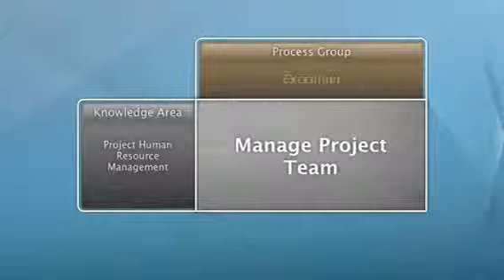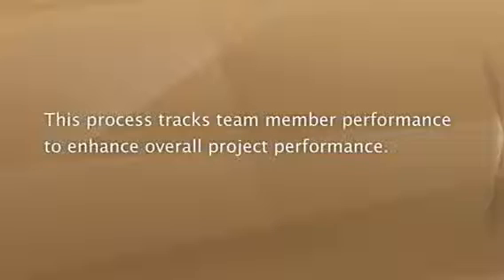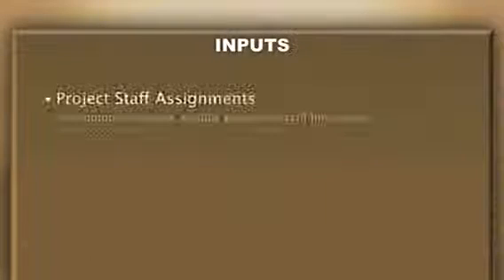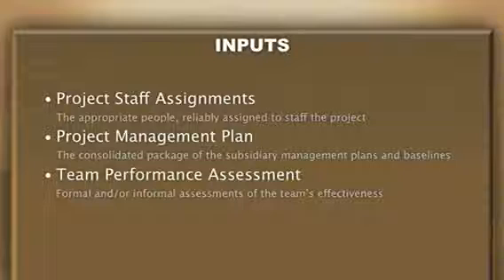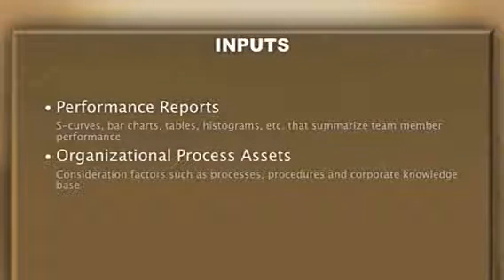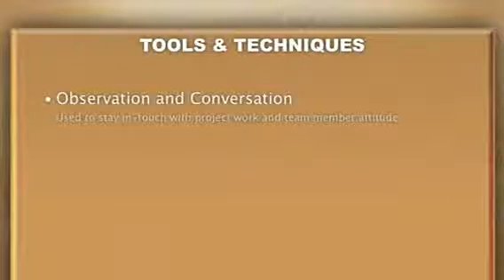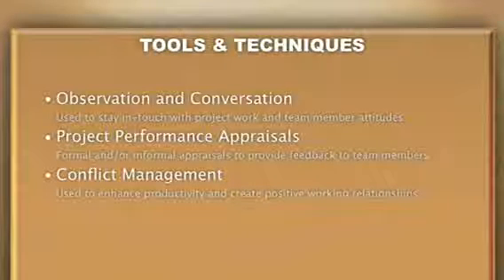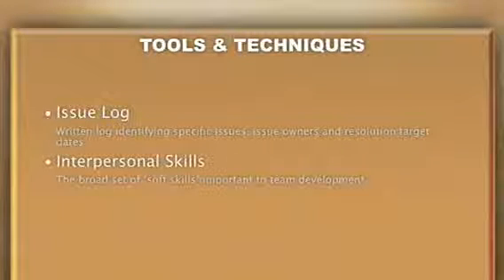Manage Project Team